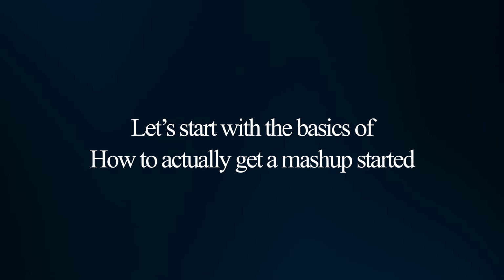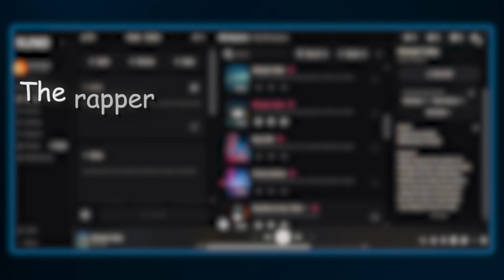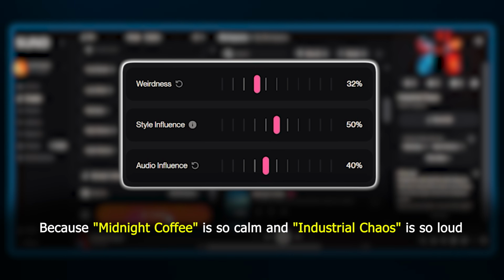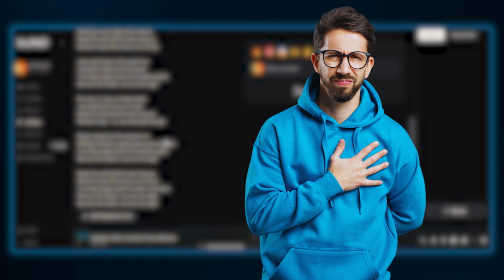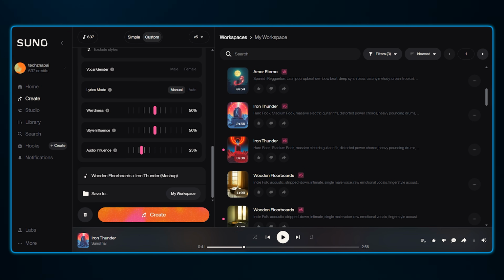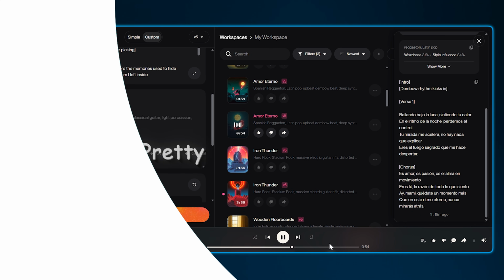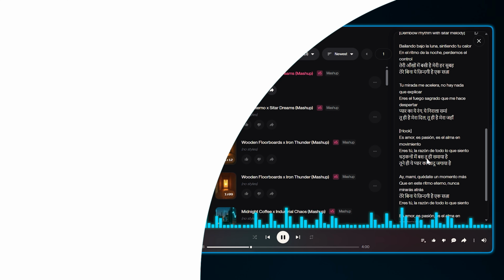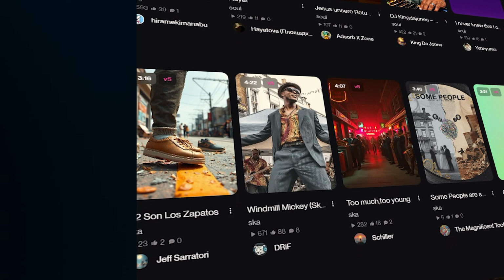I Tried Suno MASHUP Feature (Things Got Weird)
I pushed Suno’s new Mashup feature to its absolute limit—and the results were anywhere from "Global Fusion" to "Industrial Chaos".

In this walkthrough, we move past simple generation to see if Suno's new remix engine can actually handle high-stakes Energy Shifts and Cultural Bridges using the Audio Influence slider.

💡 The Setup: How to use the "hidden" Everything tab to mash your lyrics with any viral Suno beat.
🎤 The Performance Shift: Why dropping Audio Influence to 40% is the secret to making a whispering rapper sound aggressive.
🎧 Sonic Failures: A real look at why some mashups just sound like "slight variations" instead of stadium anthems.
✨ The Masterpiece: Bridging the gap between Spanish Reggaeton and Hindi Cinematic scales for a true global sound.

While the results can get weird and unpredictable, the "MAFO" (Mashup And Find Out) philosophy is the only way to truly master AI music production.

0:00 - The Era of Burning Credits is Over
1:07 - 2 Ways to Start a Mashup
1:42 - Pro Tip: The "Everything" Tab & URL Trick
2:02 - Demo 1: Turning Lofi Rap into Trap
3:43 - The "Mashup Lyrics" Option
4:04 - Pro Tip: The Most Important Setting (Audio Influence)
6:04 - Demo 2: Simple Folk vs. Stadium Rock
7:30 - Why Setting Influence Too High Can Fail
8:33 - Demo 3: The Ultimate Cultural Challenge
10:11 - Creating a "Handshake" Between Genres
11:34 - Final Results: When it Actually Works
12:21 - The MAFO Philosophy (Mashup And Find Out)
12:31 - Join the Community & Discord